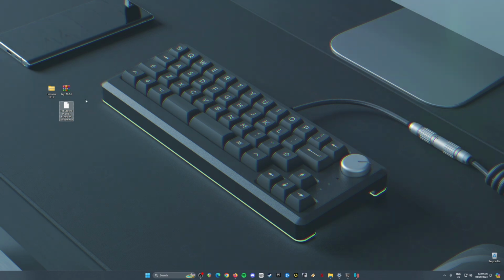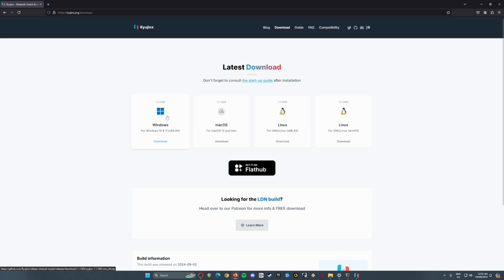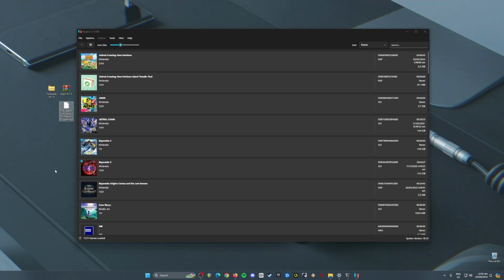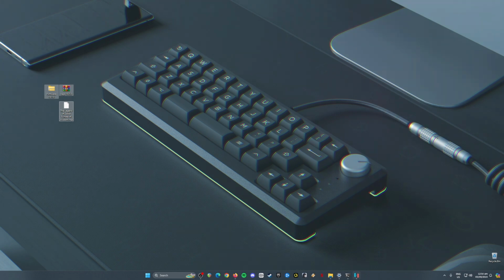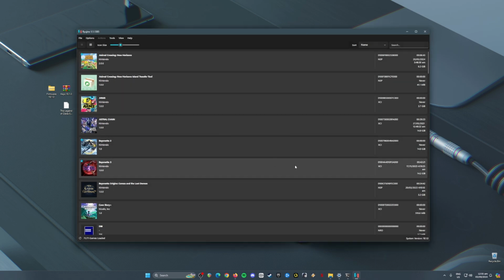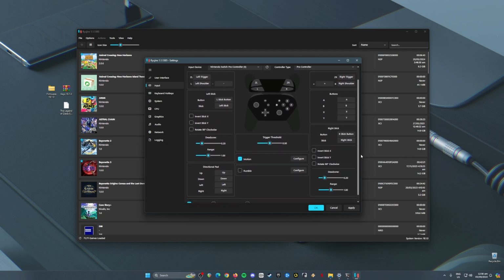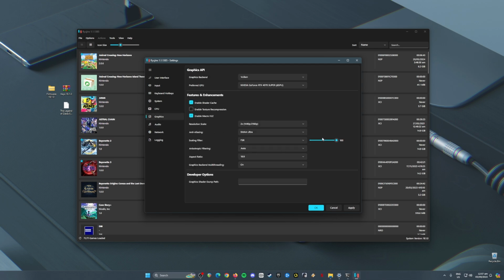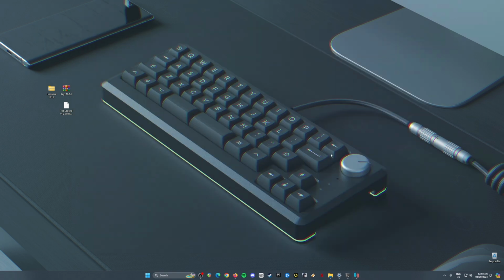How to Play EARLY The Legend of Zelda Echoes of Wisdom On PC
Get excited! 'Cause now it here and ready for you to play Early! The Legend of Zelda: Echoes of Wisdom can now be accessed and played using Ryujinx into your PC, MAC or Linux system. Check out the guide for the complete details to get started.

Tested with these PC Specs:
CPU: Intel i7-8700k 8th GEN CPU
GPU: Palit RTX 4070 Super Dual
RAM: 16GB DDR4 G.Skill Trident Z
SSD: 1TB Samsung 970 EVO Plus
CPU Cooler: ID Cooling Zoomflow 240XT
PSU: Seasonic FOCUS Plus 850 Gold
Case: NZXT H500